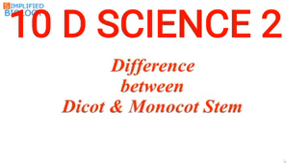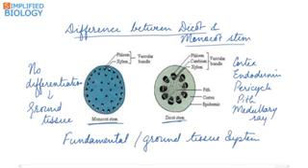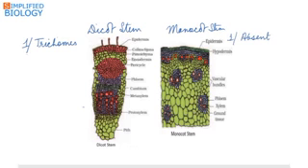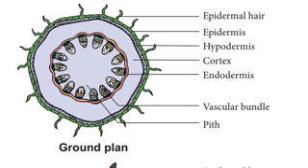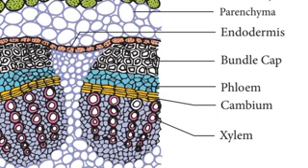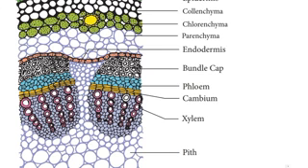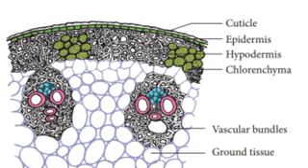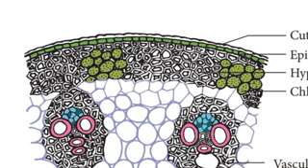Anatomy - T.S of Dicot and Monocot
Difference between Dicot stem  and Monocot stem